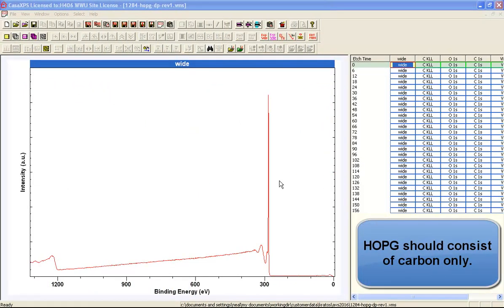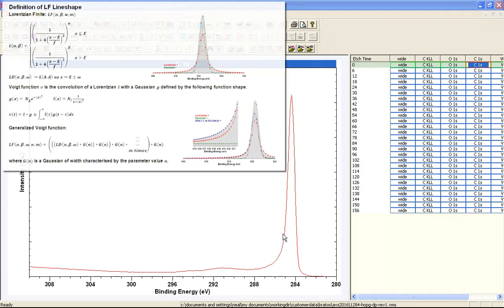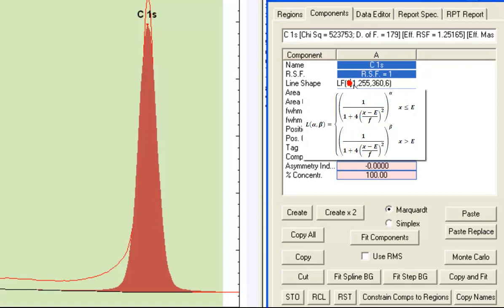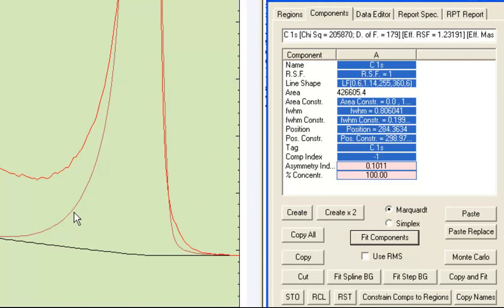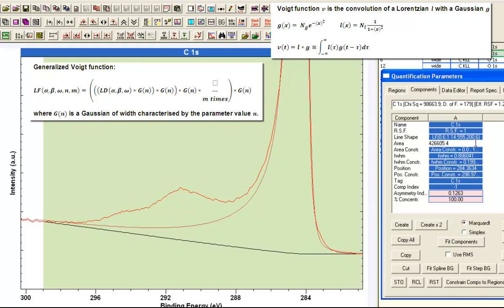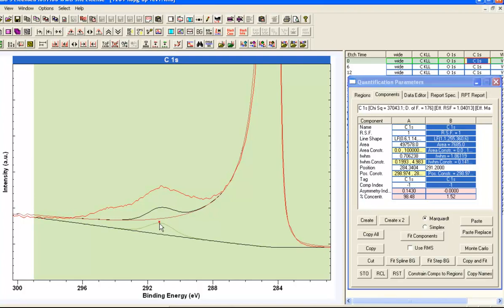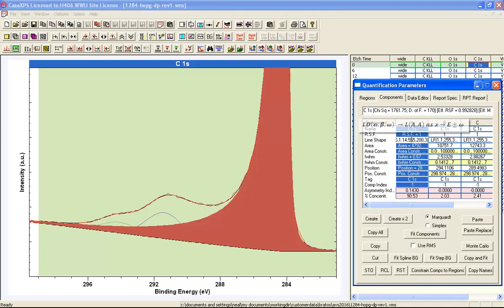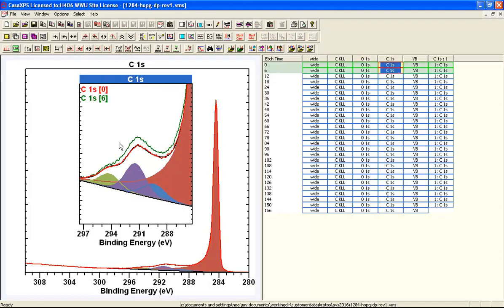Peak Model for Highly Oriented Pyrolytic Graphite (HOPG) in CasaXPS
Asymmetry is typically used to explain the shape of HOPG C 1s photoemission peaks. A peak model is developed for C 1s high resolution spectra measured from HOPG making use of the LF lineshape to model both an asymmetric tail to the primary C 1s peak and symmetrical lineshapes added to account for loss peaks associated with the photoemission of graphitic C 1s signal. The LF lineshape is defined as too is the U 2 Tougaard background approximation and together these mathematical shapes provide a means of fitting C 1s data collected from HOPG.